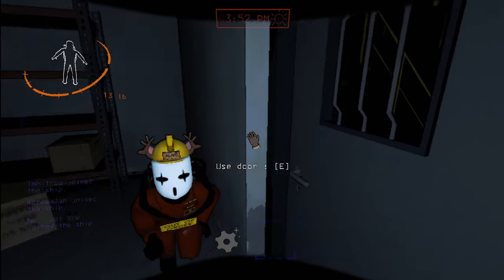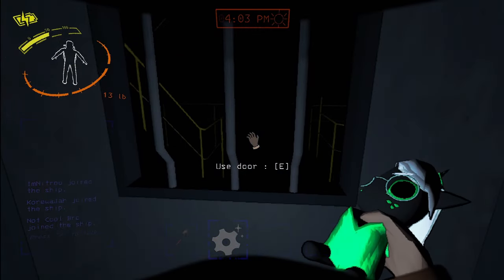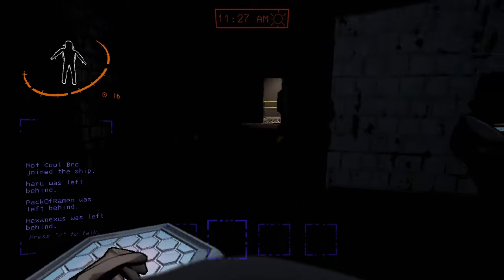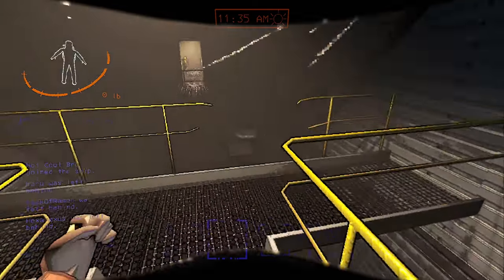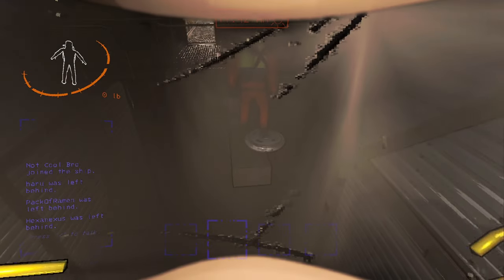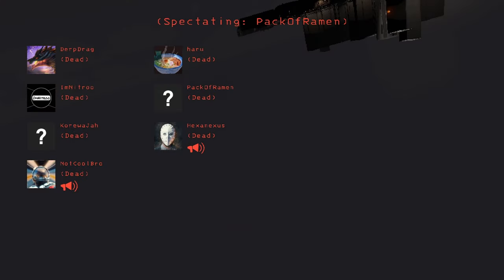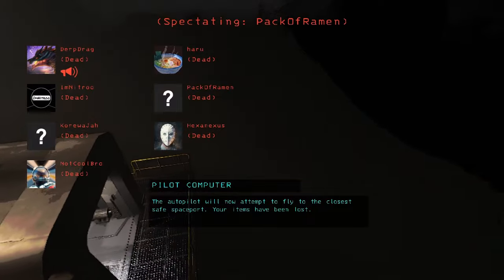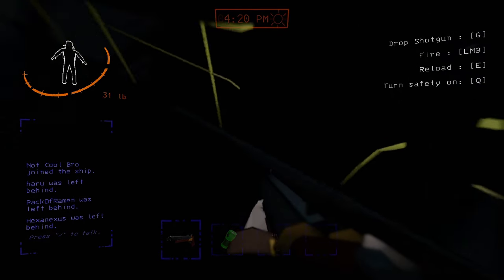MODDED HIDE N SEEK MOMENT IN LETHAL COMPANY YOU CANT MISS (FUNNY MOMENTS)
Modded Lethal Company Hide N Seek is too much fun with your friends.

Thank you all so much for watching :D Hope you enjoyed the video!

Licensed under Creative Commons: By Attribution 3.0 by Kevin MacLeod Commons CC BY 3.0 a Duck by Kevin MacLeod Commons — Attribution 4.0 International — CC BY 4.0Free Download / Stream promoted by Audio Library